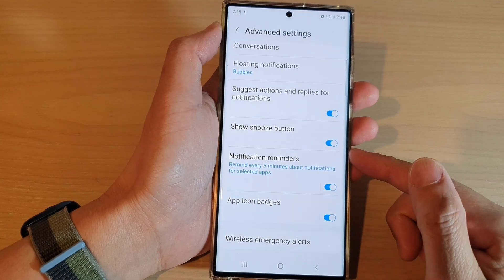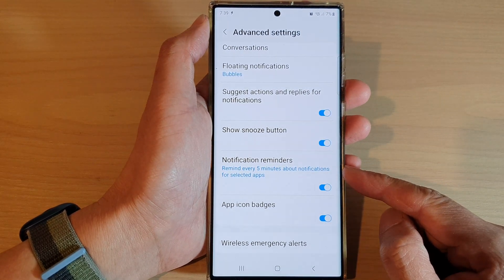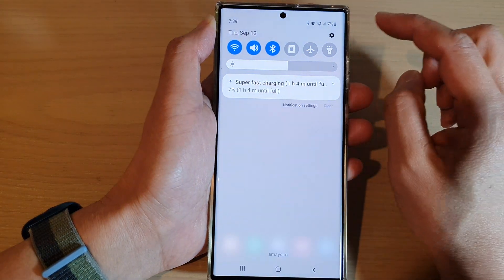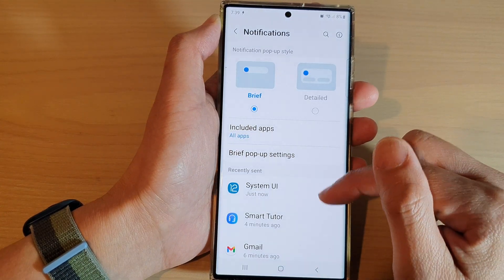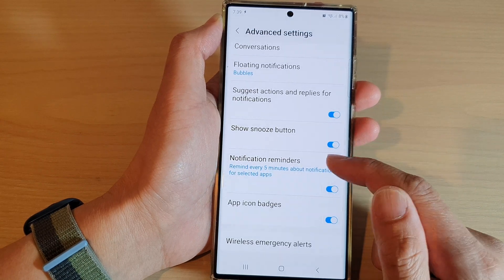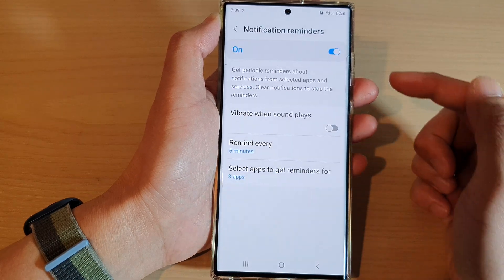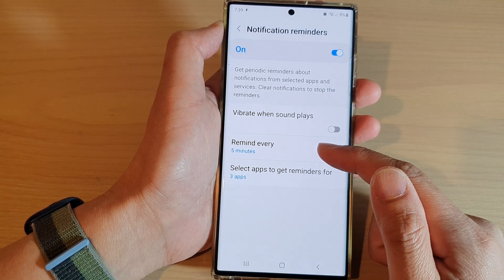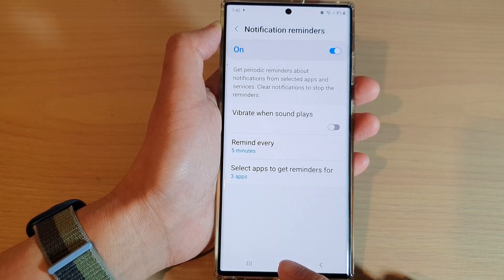Galaxy S22/S22+/Ultra: How to Enable/Disable Notification Reminders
Learn how you can enable or disable notification reminders on the Samsung Galaxy S22 / S22+ / S22 Ultra.